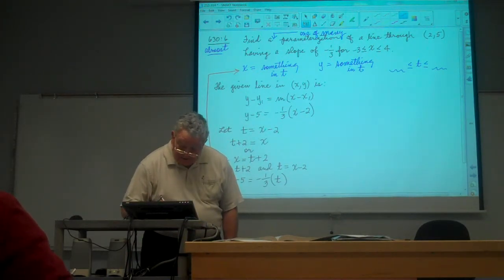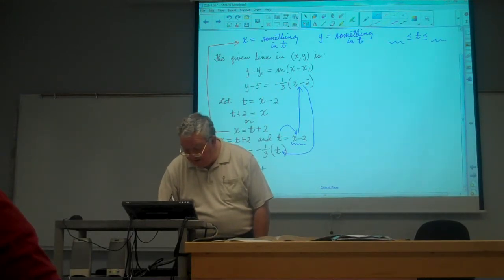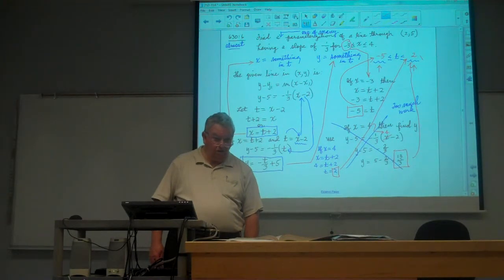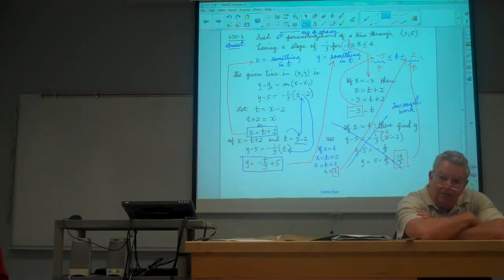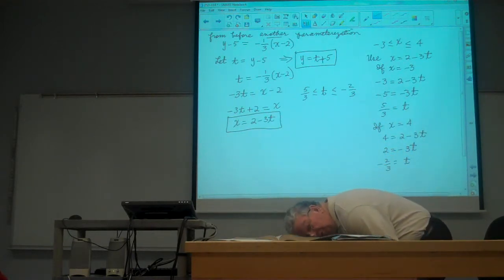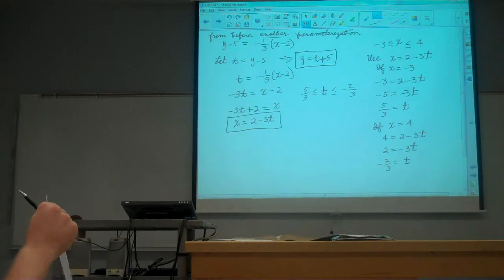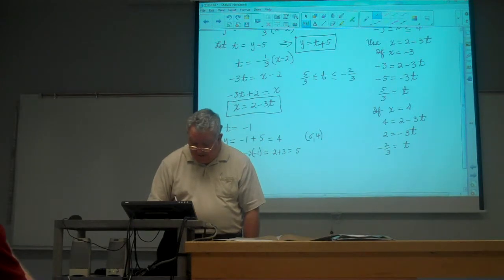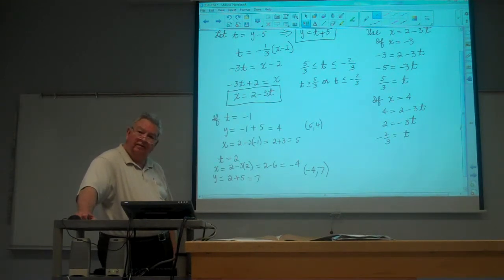3 14 14 part 2